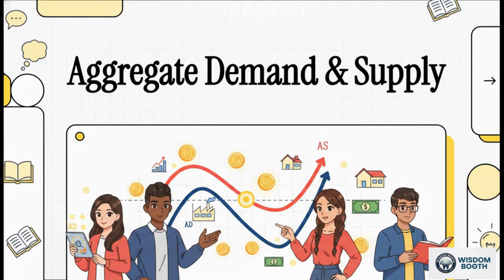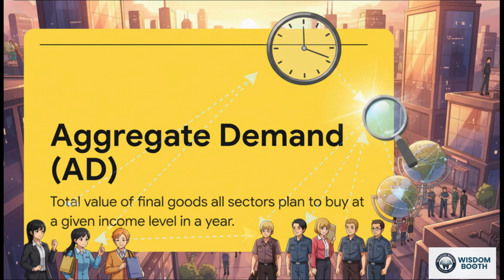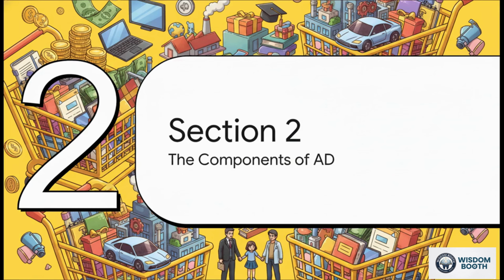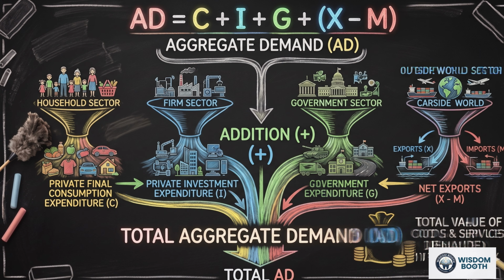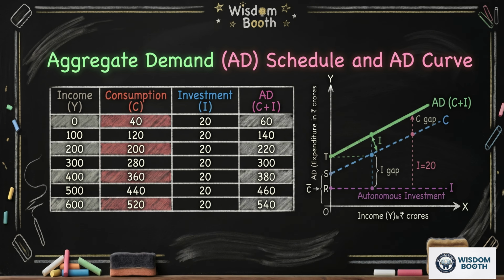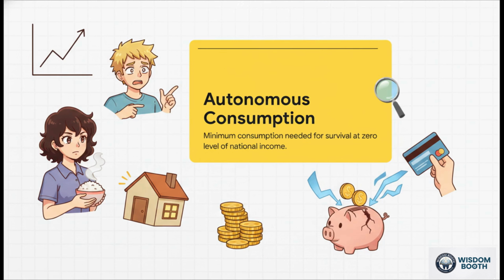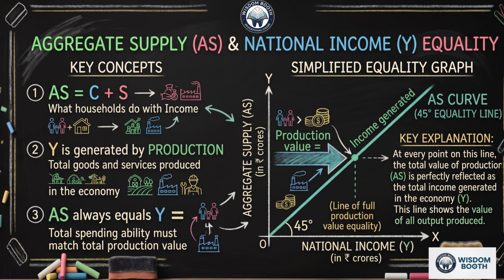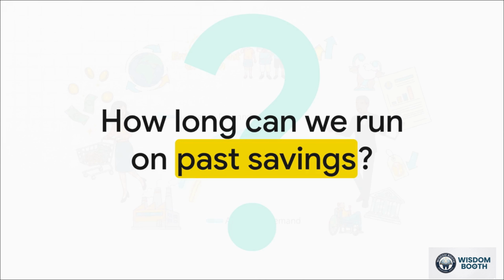Aggregate Demand & Aggregate Supply (AD-AS) | Full Chapter | Class 12 Macroeconomics | CBSE 2026-27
Are you preparing for Class 12 CBSE Board Exams 2026-27? This video on Aggregate Demand (AD) and Aggregate Supply (AS) is your complete guide to mastering one of the most important chapters in Macroeconomics.

In this detailed lecture, we cover each and every concept in full sentences so that you can build strong conceptual clarity and score high marks in your board exams.

📌 What you will learn in this video:

Meaning and components of Aggregate Demand (AD)
Consumption, Investment, Government Expenditure, Net Exports
Meaning and types of Aggregate Supply (AS)
Short Run and Long Run Aggregate Supply
AD-AS Equilibrium with proper explanation
Excess Demand and Deficient Demand
Adjustment Mechanism in the economy
Important graphs and diagrams explained step-by-step

This video is specially designed for:
✔ Board Exam 2026-27 Preparation
✔ Commerce Students
✔ Beginners who want conceptual clarity

💡 Whether you're revising or learning from scratch, this one-shot revision + detailed explanation will help you understand everything easily.

📚 Based on CBSE syllabus and standard books like Sandeep Garg.